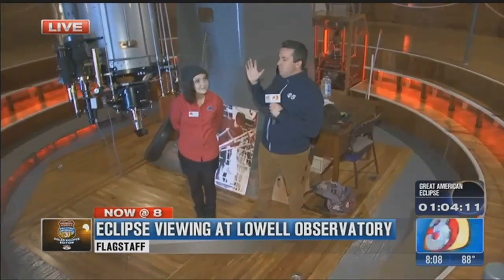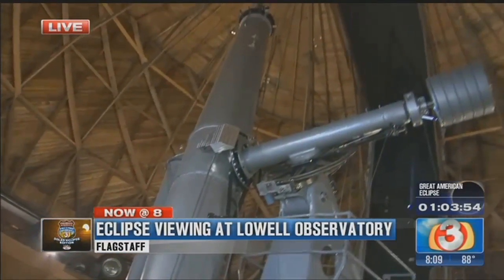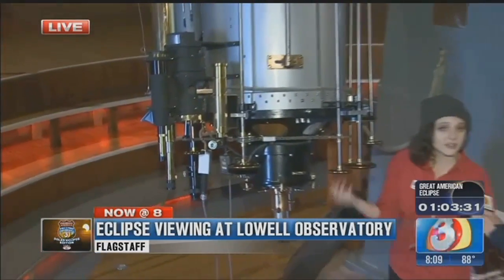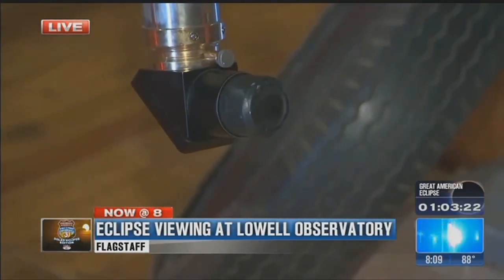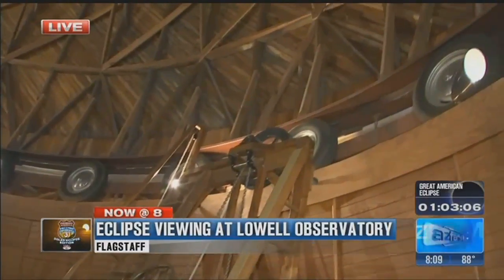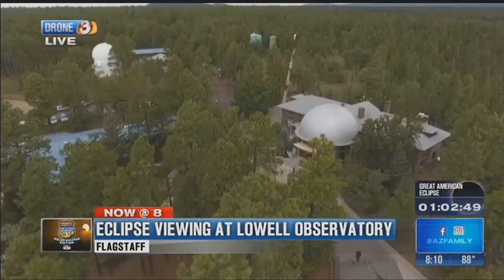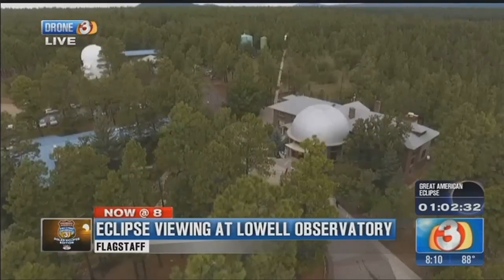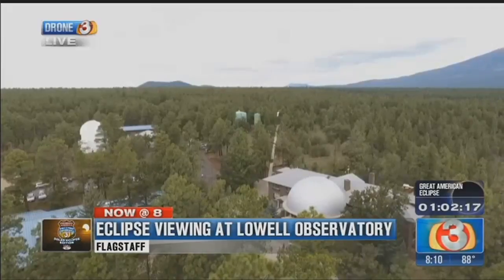Lowell Observatory holds eclipse viewing party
In Flagstaff, Lowell Observatory is expecting 2,000 people for their eclipse viewing party. They'll open early at 8 a.m. with the eclipse occurring from 9:06 a.m. to 11:41 a.m. The observatory will have a live stream of the total solar eclipse from Madras, Oregon. Solar telescopes will also be set up, and Lowell astronomers will be on hand to answer questions.